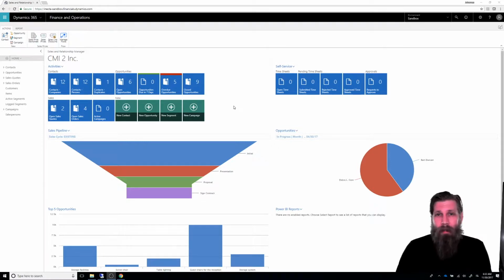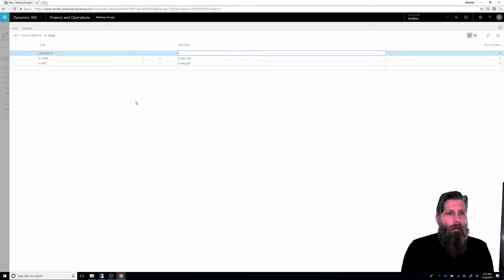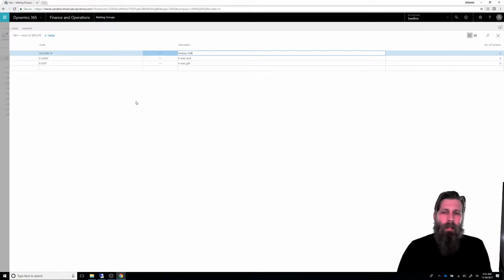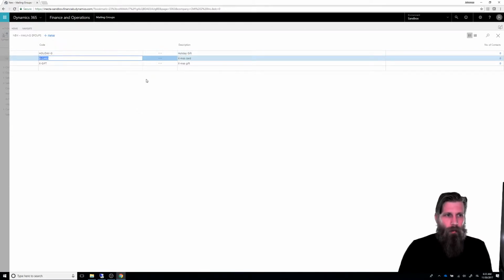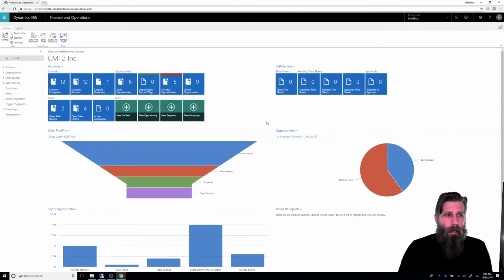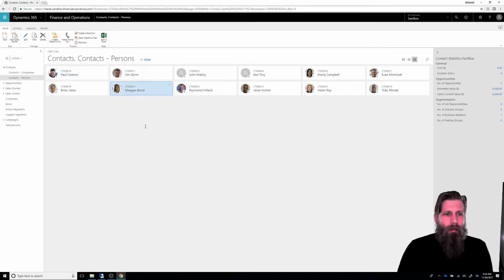Dynamics NAV 2018: CRM 2/6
Learn CRM  in Microsoft Dynamics 365 "Tenerife" with Johannes Gudmundsson in this coffee mug tutorial.
Level: Intermediate